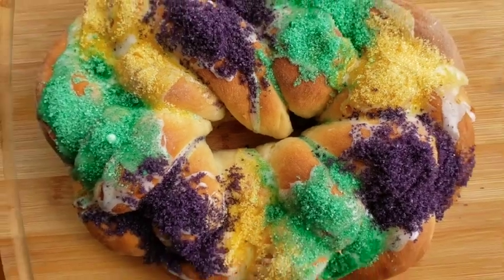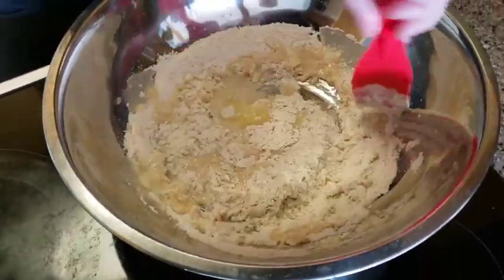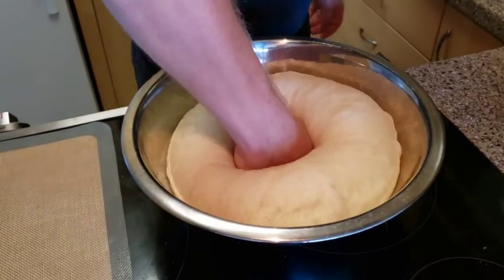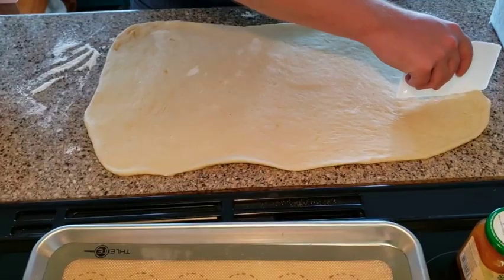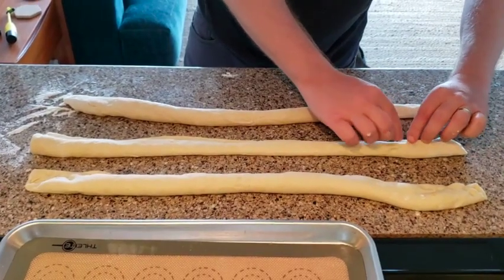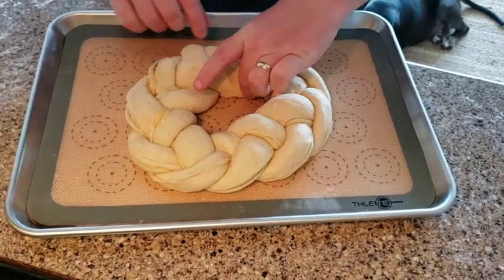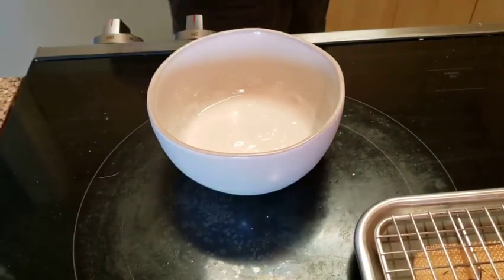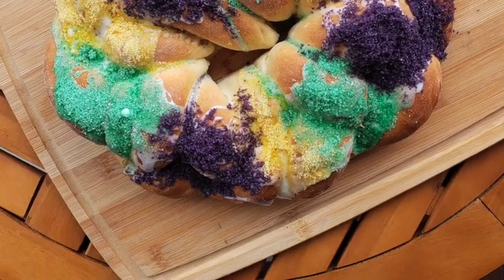Vegan King Cake How-To Recipe! Mardi Gras 2023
RECIPE (Had to go to the Wayback Machine to find the original recipe in Kittee's old blog)